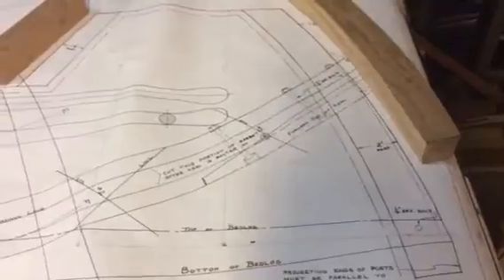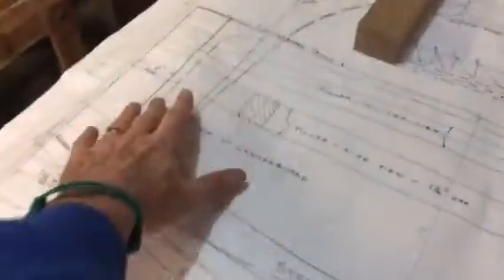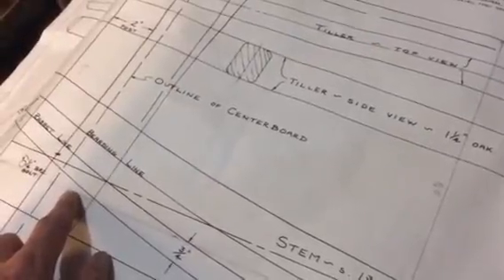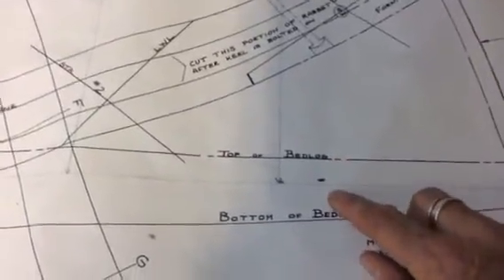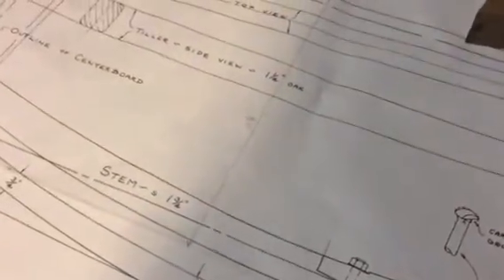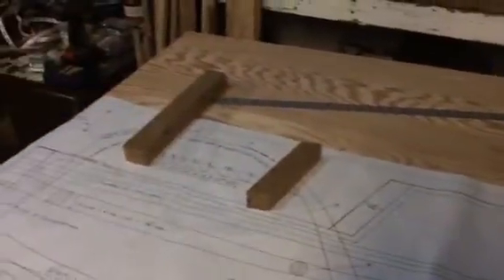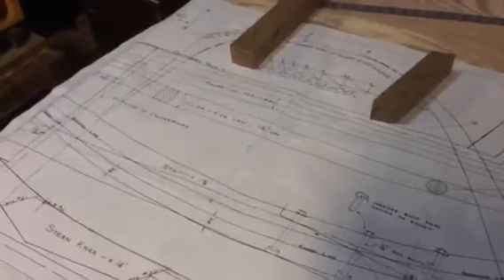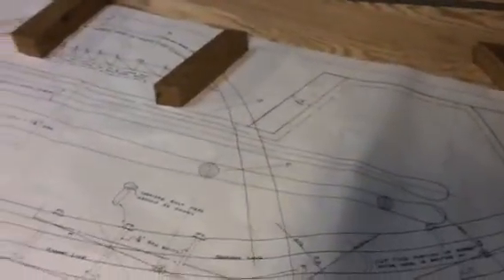Boat Building Centerboard Trunk layout Haven 12 1/2 - Episode 7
How to Build the Centerboard Trunk. Transferring the centerboard trunk plans to marine plywood. I'm noticing what seems to be somewhat irregular measurements that are at the least, surprising